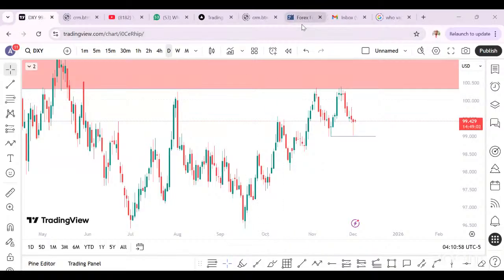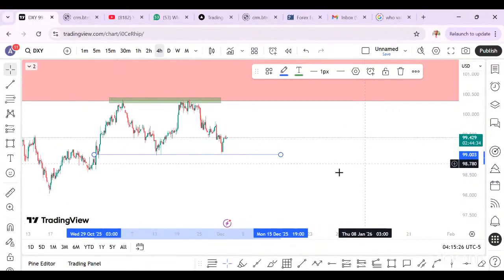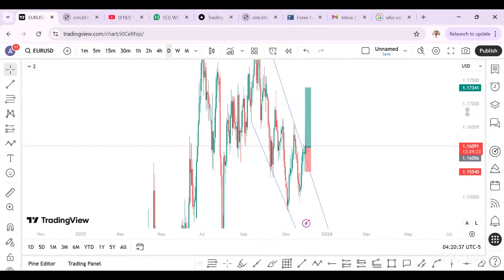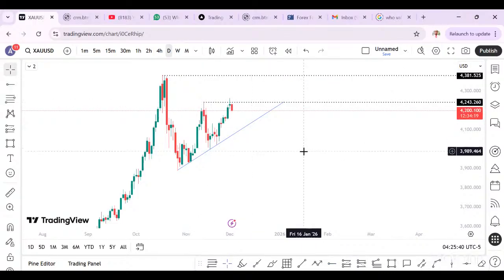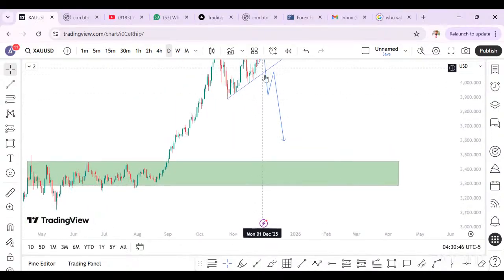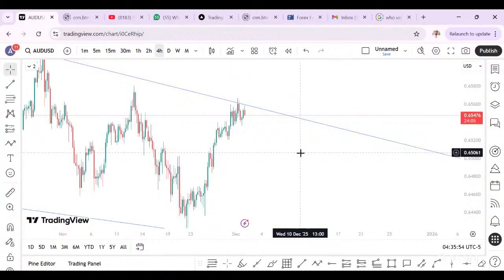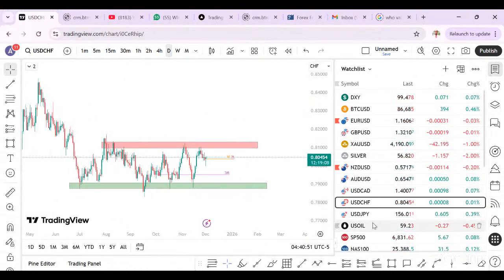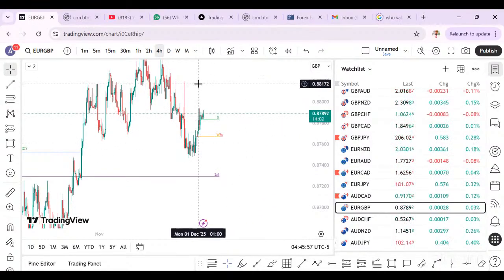LIVE SESSION, EURUSD, GBPUSD, GOLD